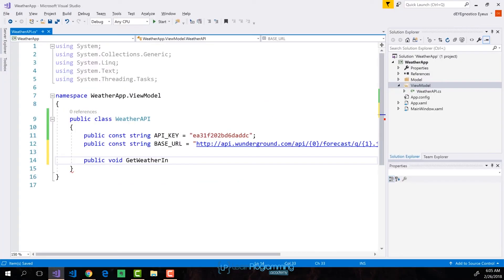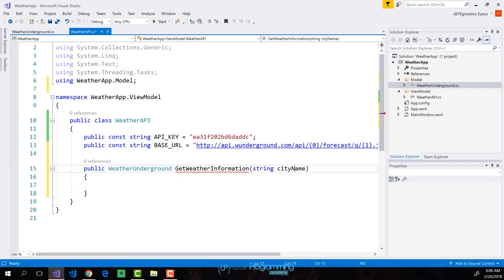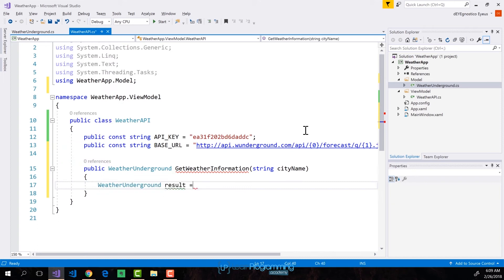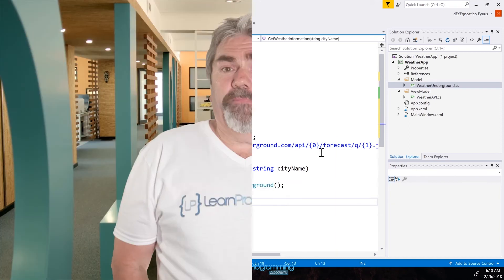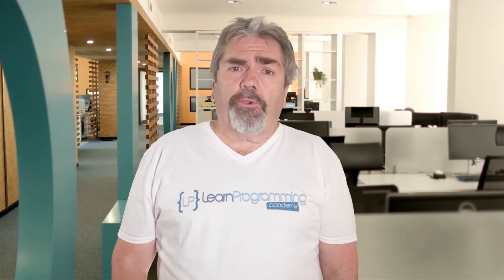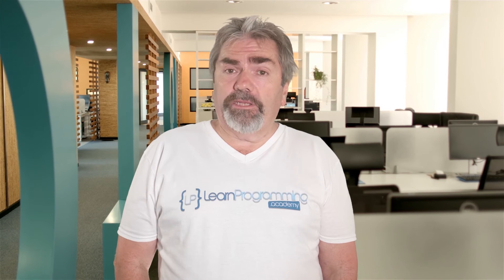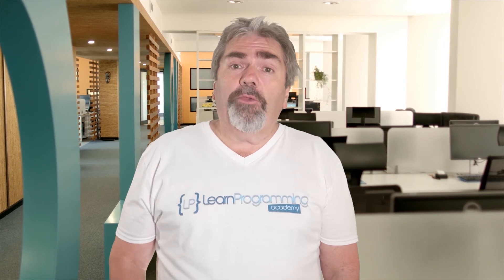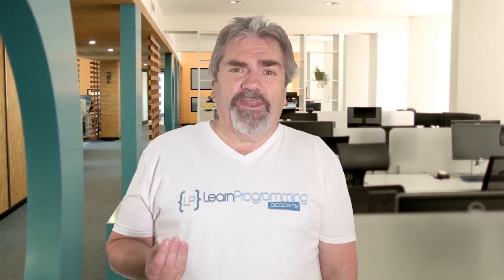Windows Presentation Foundation Masterclass on Udemy - Official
A professional software developer and teacher since the 1980's  with now over 300,000 students and 60,000 reviews for various programming courses, Tim Buchalka's goal is to train 1,000,000 people as software developers in the next 3 years and he has created the Learn Programming Academy last year and partnered with other instructors who share the same commitment to excellence and who do have extensive programming experience to help people just like you become professional software developers. Among these experts is your instructor for this course, Eduardo Rosas, a Software Engineer who's been building apps with C# and XAML since 2012. His vast experience includes being a Xamarin Xamarin Certified Software Developer and training developers and university professors on WPF development and developing a number of commercial WPF apps for various companies. Eduardo now wants to share his knowledge and best practices by putting together this outstanding course where you will learn how to develop apps that showcases the power, versatility and flexibility of WPF.  You're gonna learn about C#, XAML, REST services, the MVVM pattern, Azure apps, Storage Services and more and you'd be able to create your own WPF applications by the end of the course. Whether you're a beginner, someone with a bit of programming experience or an experienced developer, you will get a lot out of this course and expand your career options. All you need is an access to a computer and you're good to go. Feel free to look through the course description on this page for more details and we look forward to seeing you on the inside.